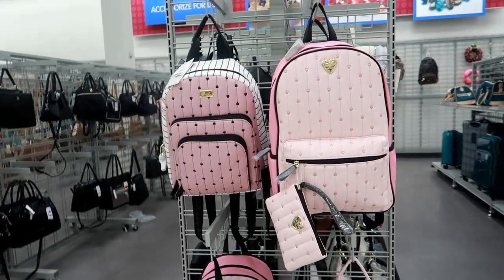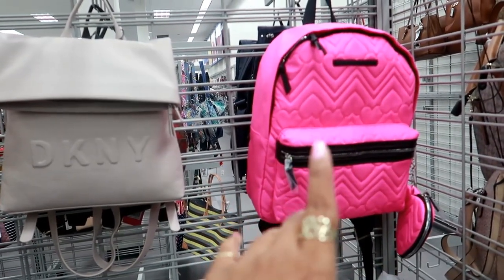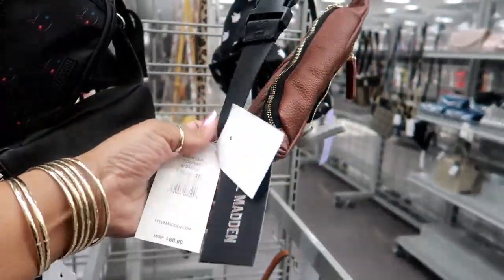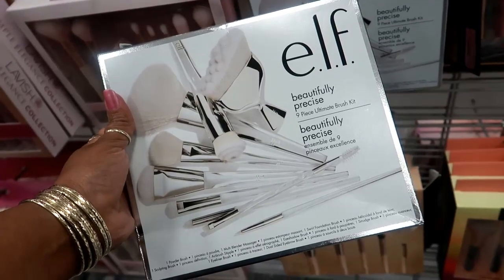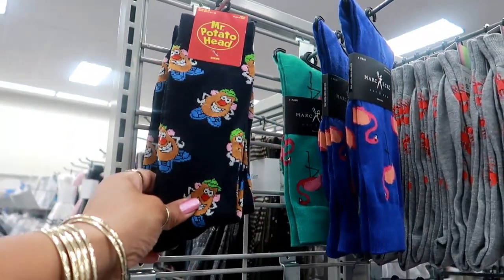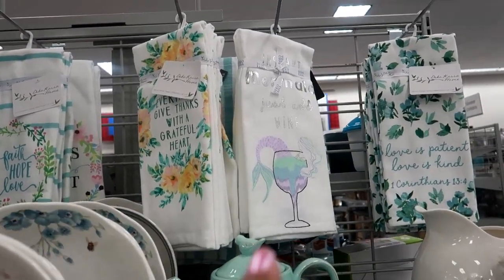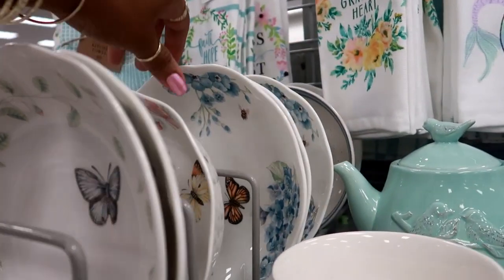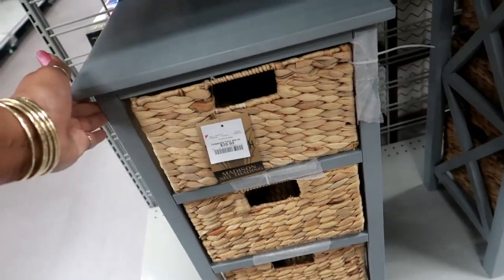BURLINGTON SHOPPING * PURSES/SHOES & HOME DECOR